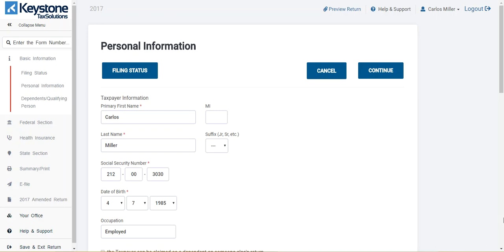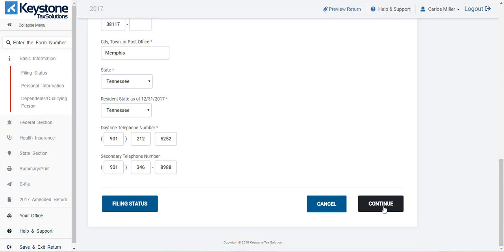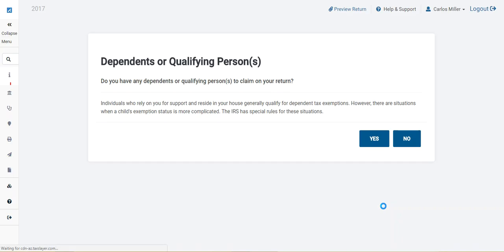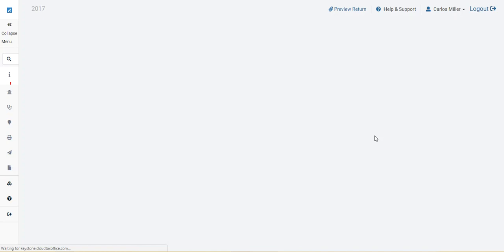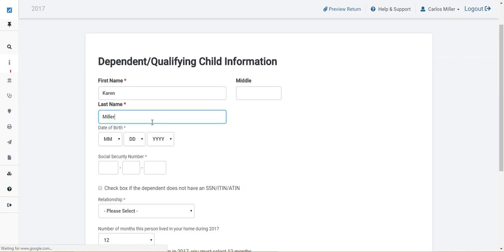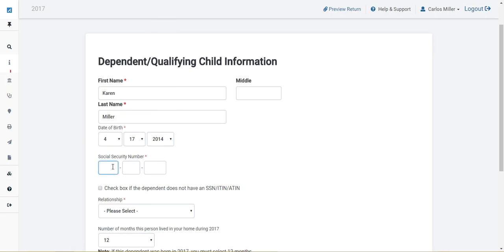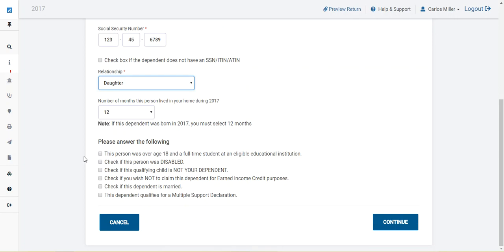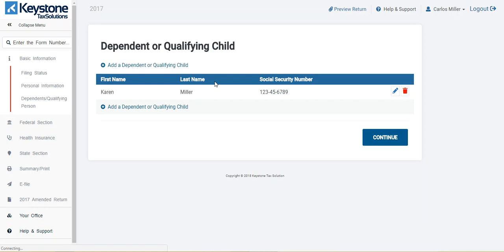How to Add a Dependent